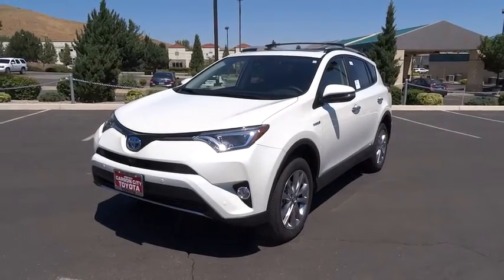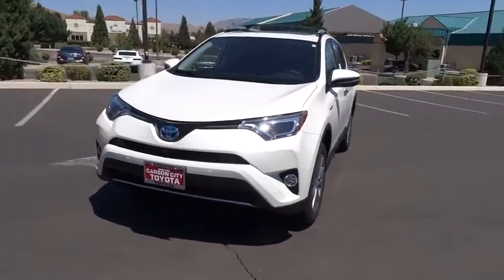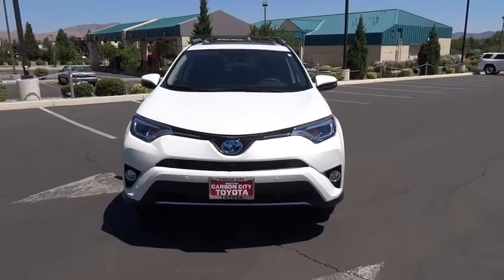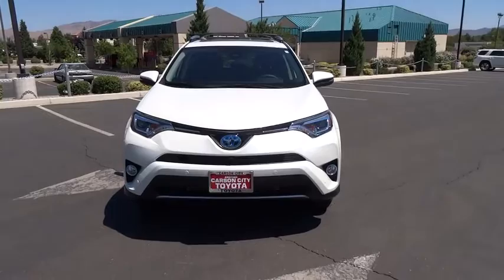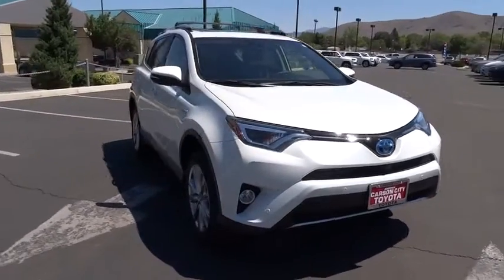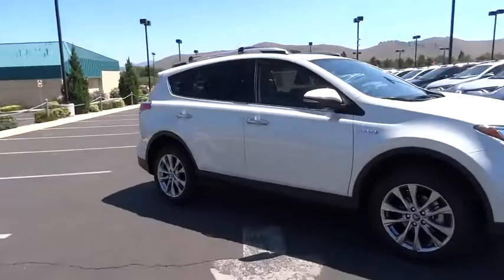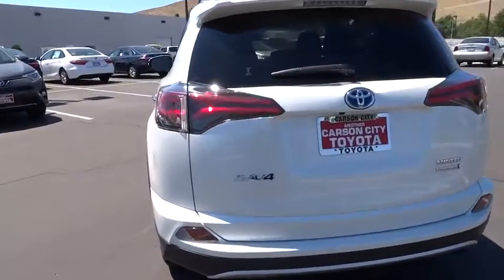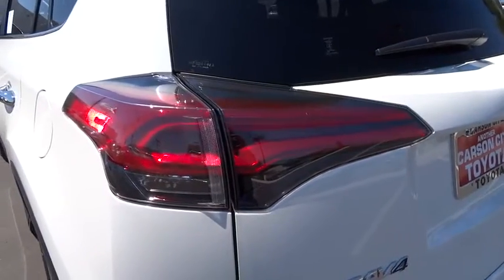2016 Toyota RAV4 Hybrid Carson City, Reno, Northern Nevada, Dayton, Lake Tahoe, NV 57686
2016 Toyota RAV4 Hybrid
2016 Toyota RAV4 Hybrid Limited - Stock#: 57686 - VIN#: JTMDJREV9GD055525

The 2016 RAV4 captures the spirit of freedom that began with the original RAV4, yet breaks new ground in refinement, practicality and technology. The traditionally mounted spare now resides under the cargo floor so that the RAV4 now has a true liftgate, opening up instead of out. Opt for the RAV4 Limited and you'll get a power liftgate with jam protection that even offers height adjustment. From its efficient engine to its new 6-speed automatic transmission and updated suspension, RAV4 is every bit a driver's machine. It's now available with the all-new Dynamic Torque-Control All-Wheel Drive system. It improves handling by distributing power from front to rear, and manages the vehicle's braking system from side to side for maximum control. RAV4's standard 2.5L engine produces 176hp along with 172 lb.-ft. of torque. A hybrid model also exists with a combined peak power of 194hp. AWD is standard on the hybrid model as it uses a third electric motor on the rear axle to provide those wheels with torque when the system senses it requires power to those wheels. Even with all the leg room offered by RAV4's interior, there's still plenty of room for your gear. In fact, you can stow up to 38.4 cubic feet of cargo with the rear seatbacks in their upright position. You can even fold the second-row seats in seconds by pulling the handle up and lower the seatbacks to create a wide, flat load space with 73.4 cubic feet of cargo capacity. Optional features now include Blind Spot Monitoring with Rear Cross-Traffic Alert which provides audible and visual cues when the RAV4 detects oncoming traffic. Available features include display Audio with Navigation and Entune, 11 JBL GreenEdge speakers in seven locations with a subwoofer and amplifier.